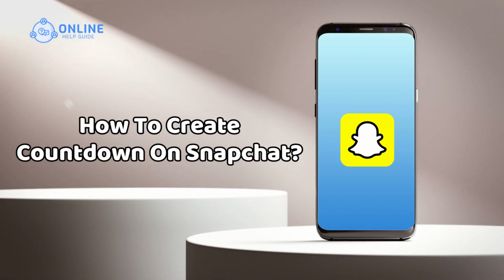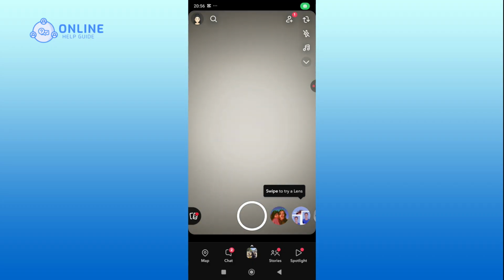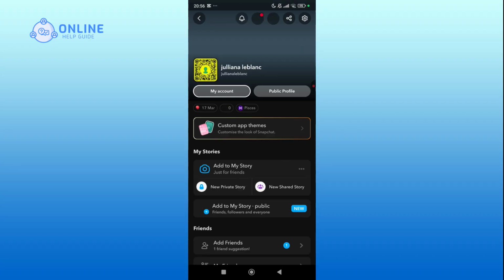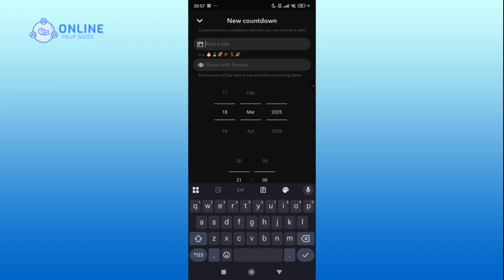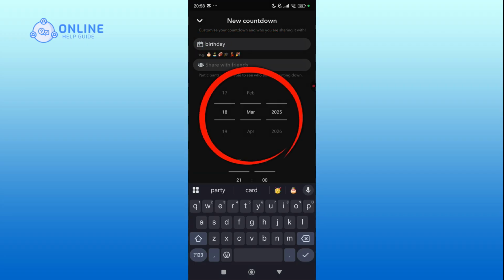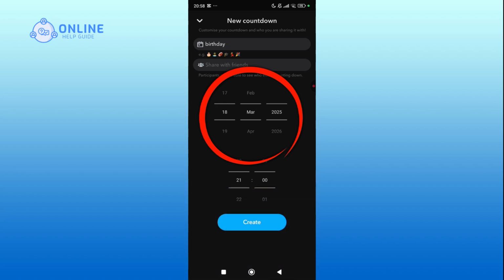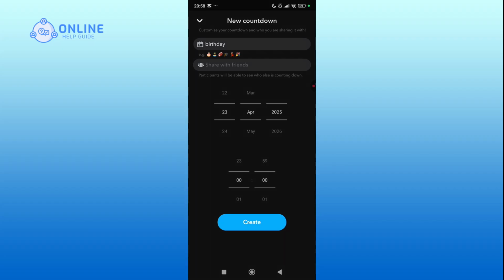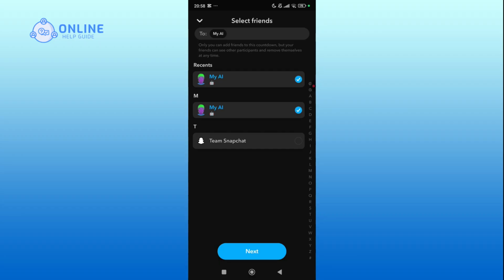How To Create Countdown On Snapchat 2025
Want to add a countdown timer to your Snapchat story? In this step-by-step tutorial, we’ll show you how to create a countdown on Snapchat to build excitement for an event, birthday, or special occasion. While Snapchat doesn’t have a built-in countdown feature, we’ll guide you through creative workarounds using stickers, third-party apps, or text effects. Follow along to learn how to set up a countdown and make your stories more engaging!